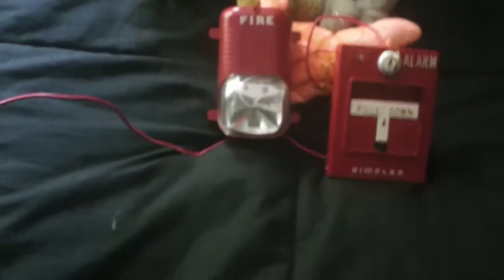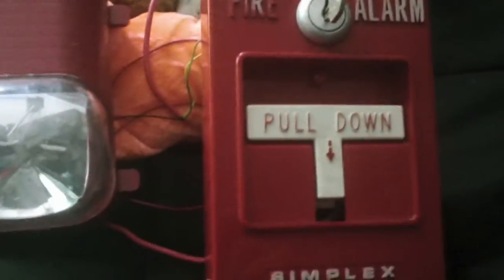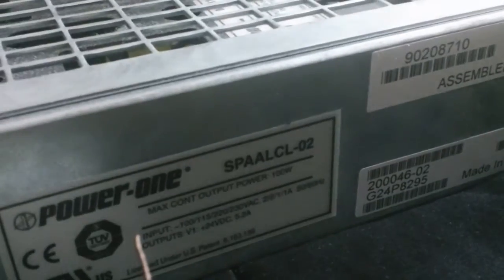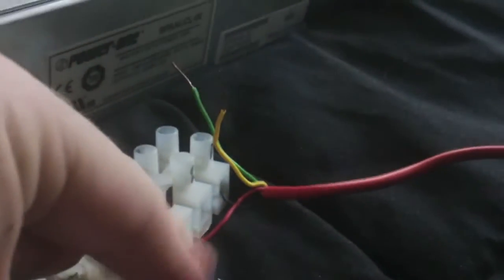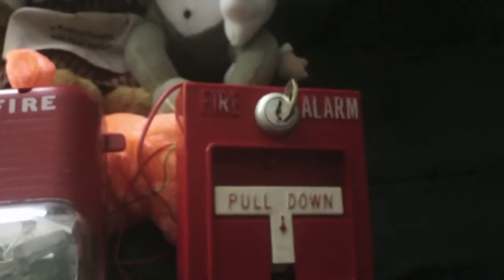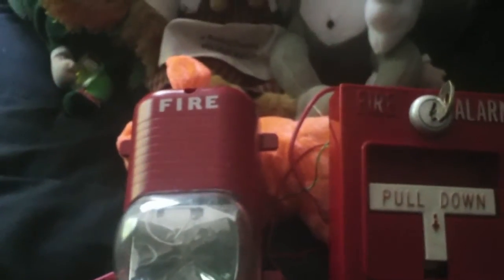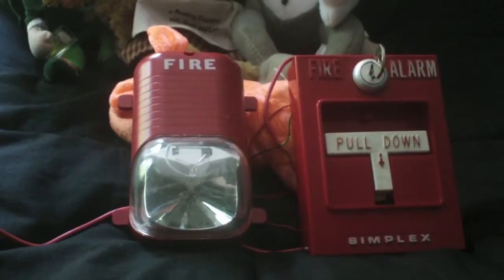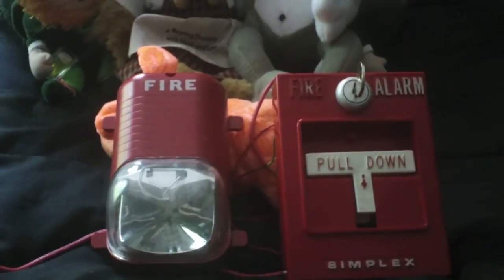A Mini Fire Alarm Circuit For Beginners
Don't own a Fire Alarm Control Panel? Here's a small video explaining how to construct a mini fire alarm circuit using a Notification Appliance, a Pull Station, and a 24VDC Power Supply. This mini fire alarm circuit is GREAT for beginners!